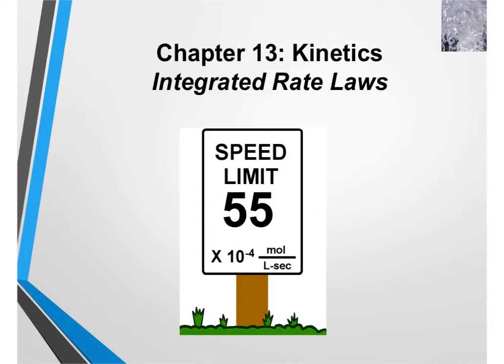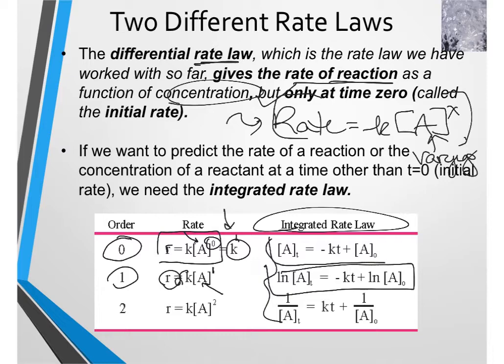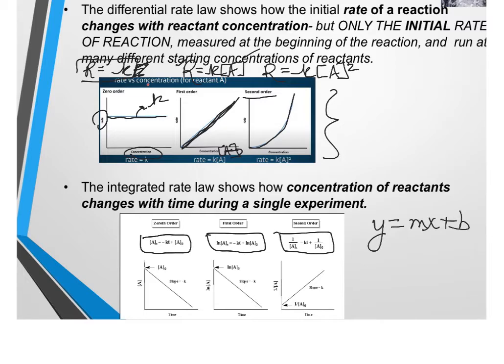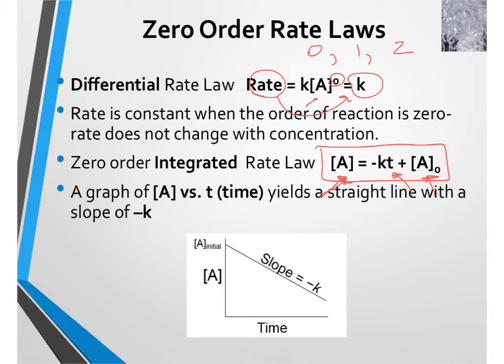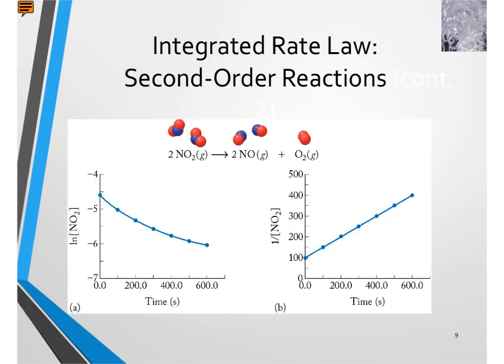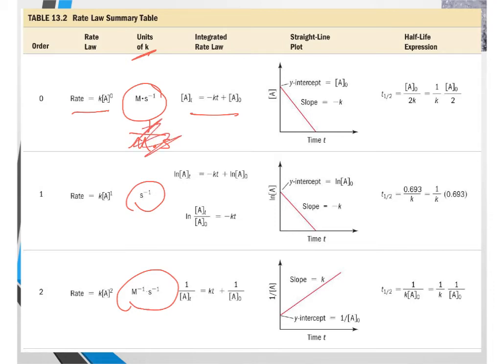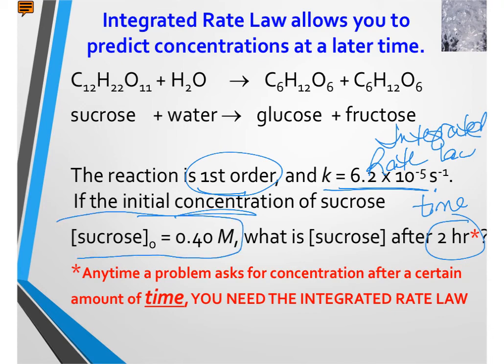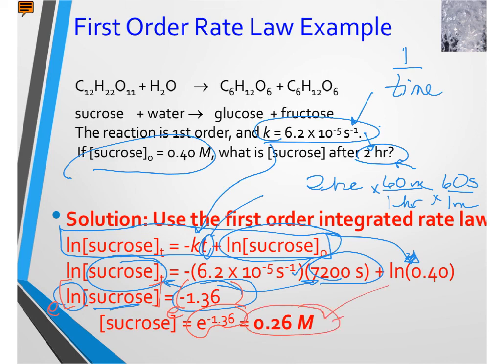Chapter 13 Kinetics Integrated Rate Laws